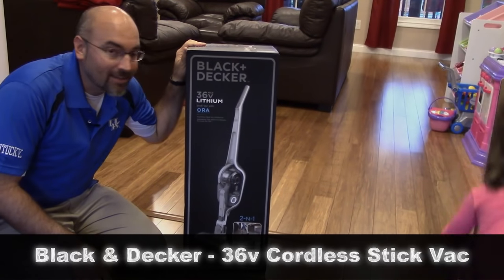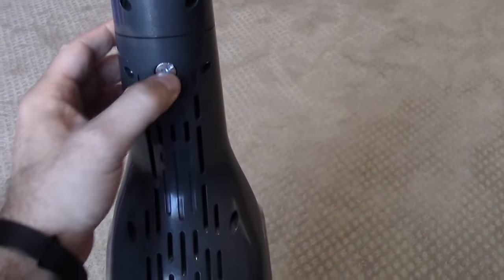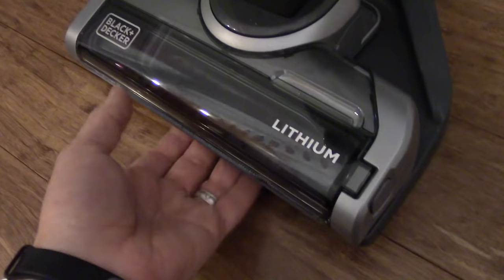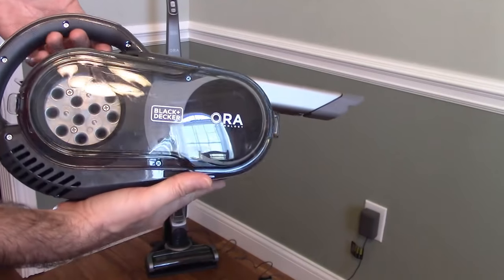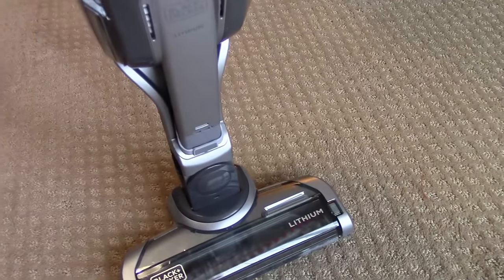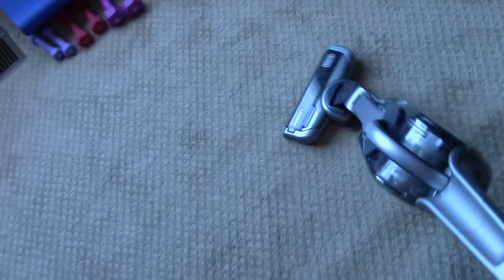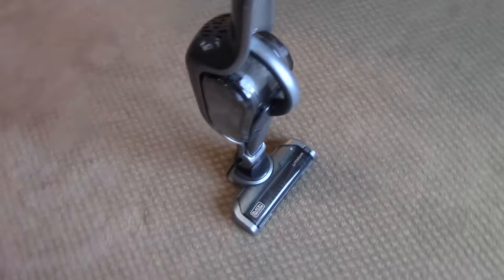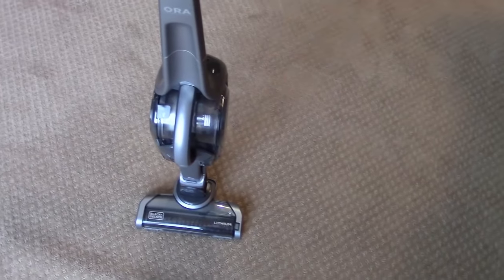Black & Decker 2-in-1 36 Volt Lithium Stick Vacuum- Review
Looking for a lightweight cordless rechargeable vacuum? Check out this one!  BLACK+DECKER BDH3600SV 2-in-1 Lithium Stick Vacuum with ORA Technology, 36-volt.